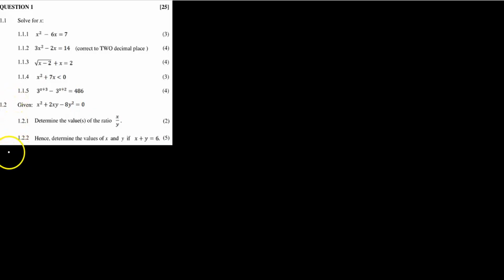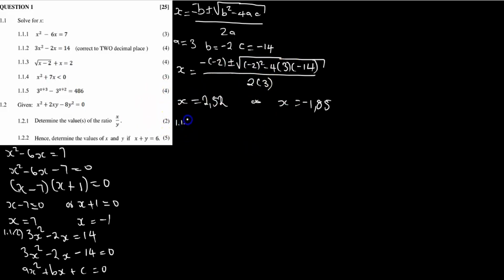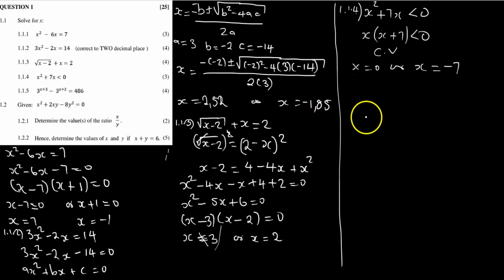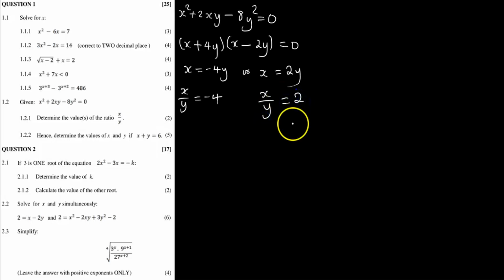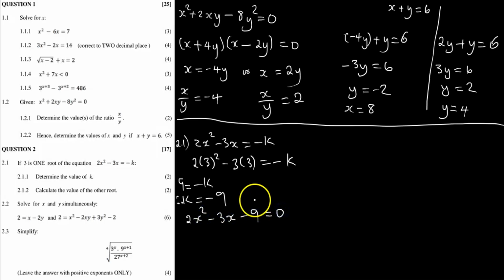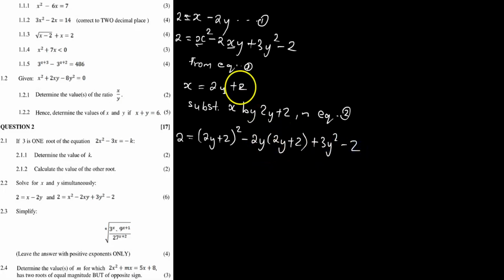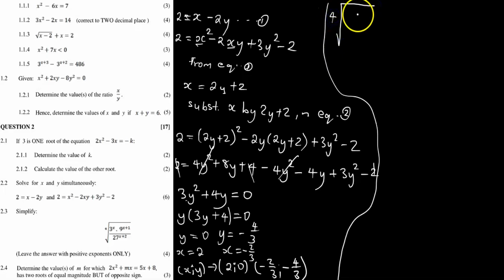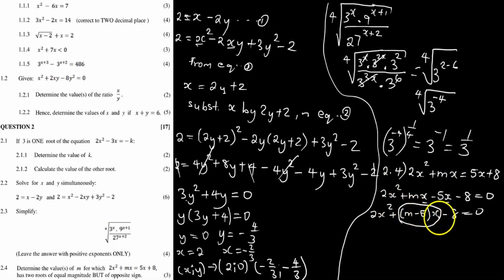Grade 11 Mathematics| May/Jun P1 Q1&2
Grade 11 May/June 2019 P1